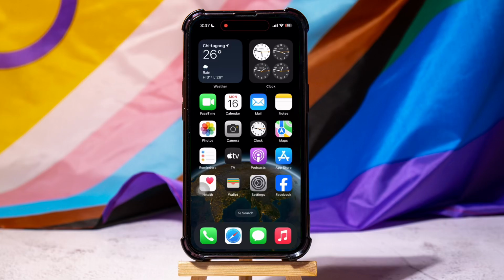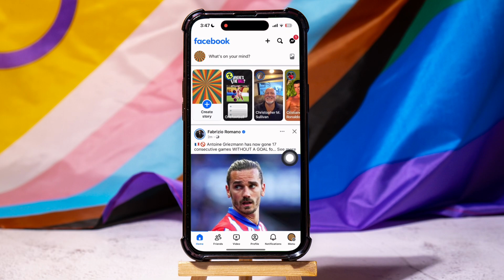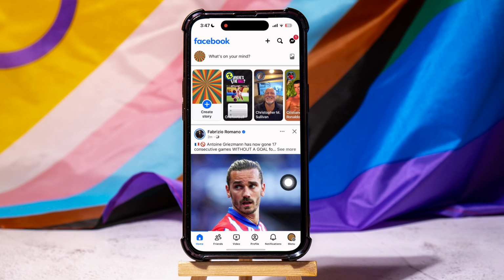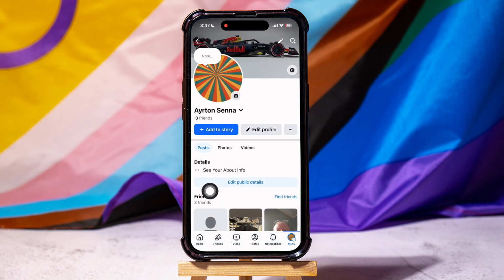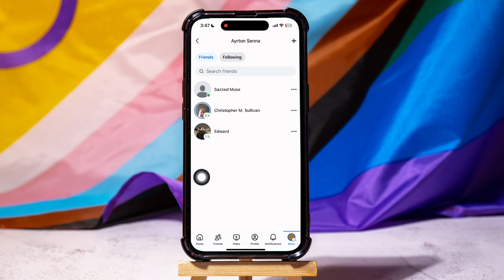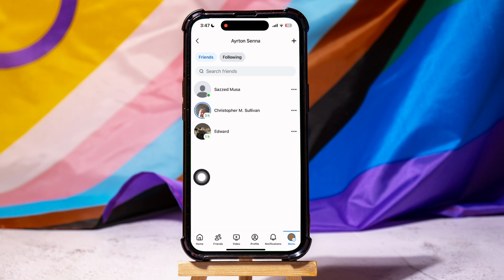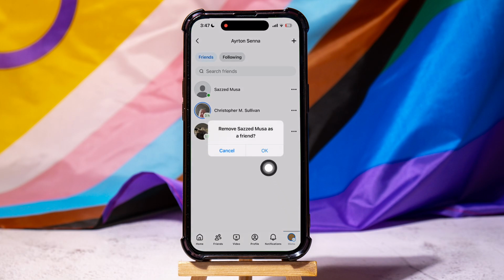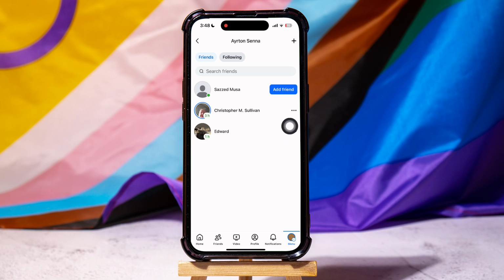How To Delete All Friends On Facebook 2026 (iPhone & Android)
Deleting all friends on Facebook can feel overwhelming, but I'm here to guide you through it step-by-step. Whether you're looking to start fresh or just need a break from social media, I'll show you how to remove Facebook friends quickly and efficiently. Tired of endless scrolling and want to declutter your newsfeed? I've been there too. We’ll explore the easiest way to unfriend everyone on Facebook without losing your mind. Plus, I’ll share some tips on managing your privacy settings and keeping your online space just the way you want it. Let's dive in and make your Facebook experience more peaceful and personalized!